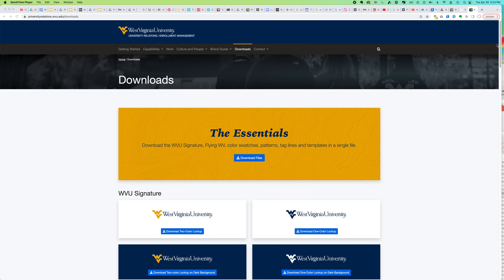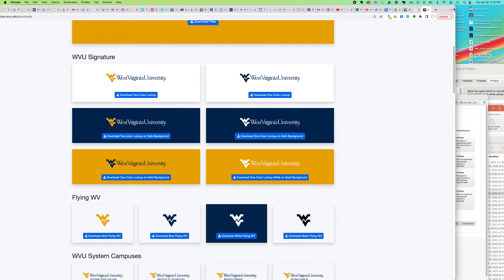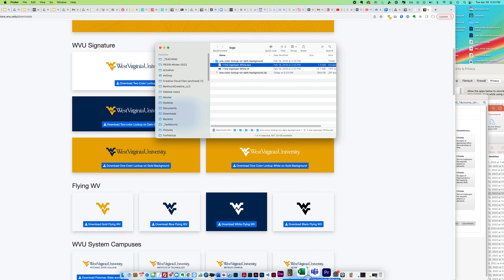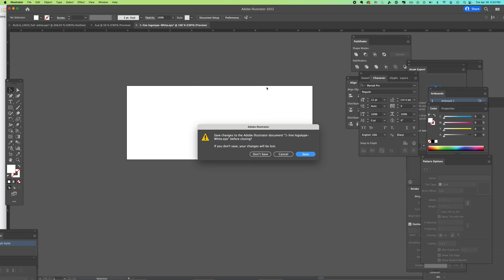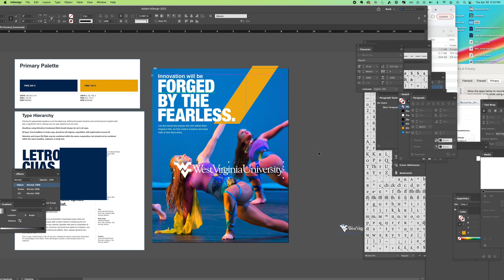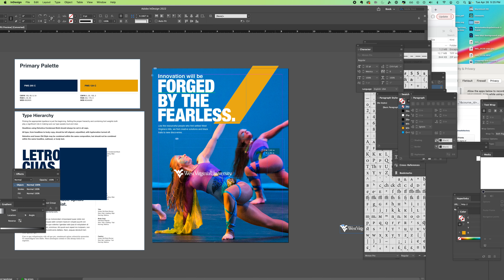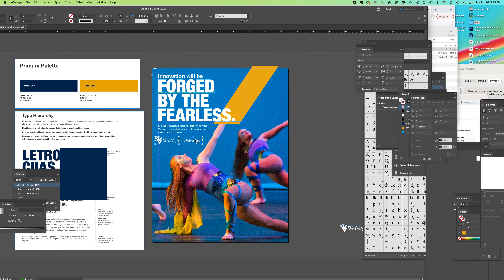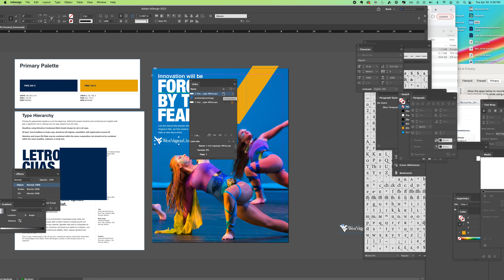If you download an EPS file logo with a background color you can delete it in Illustrator